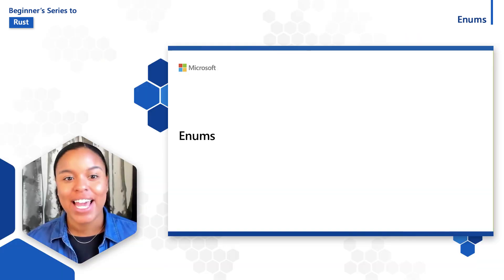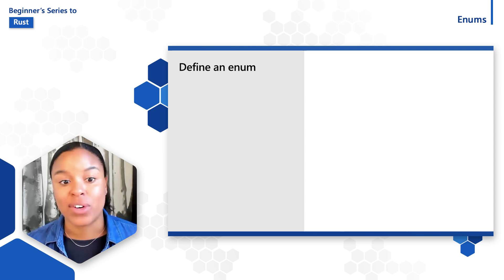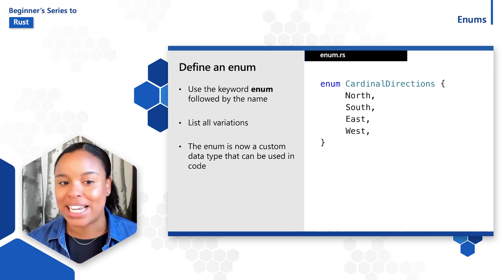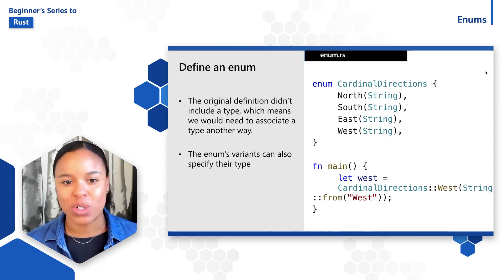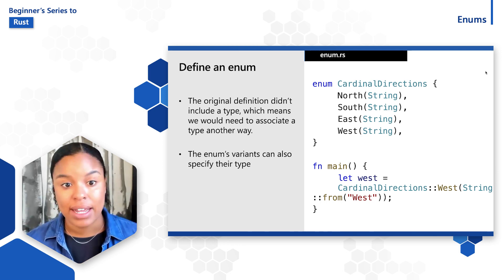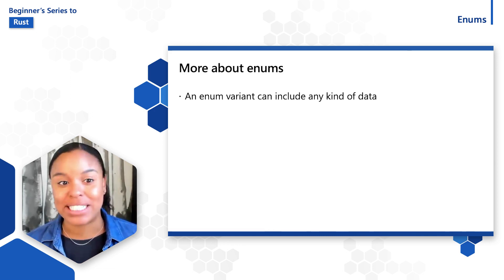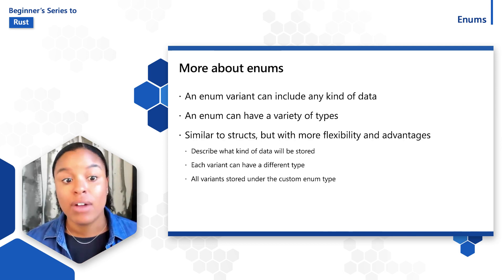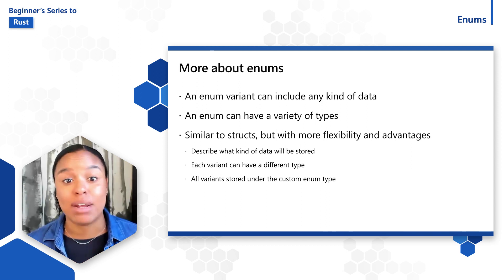Enums [17 of 35] | Rust for Beginners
Learn about enums, a custom data type used to gather all possible variants of an option.